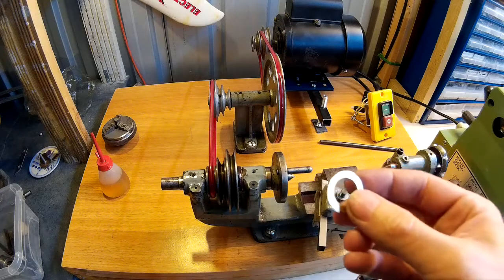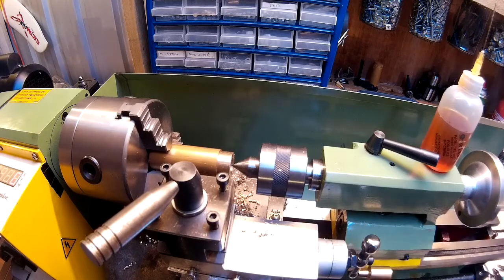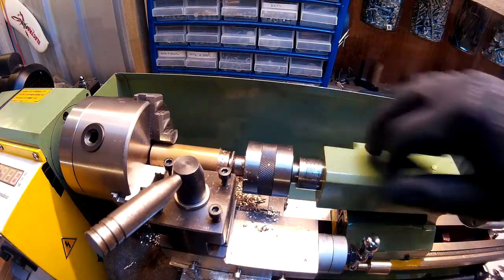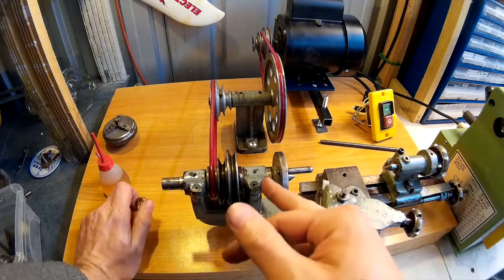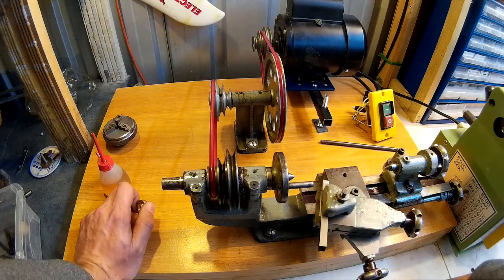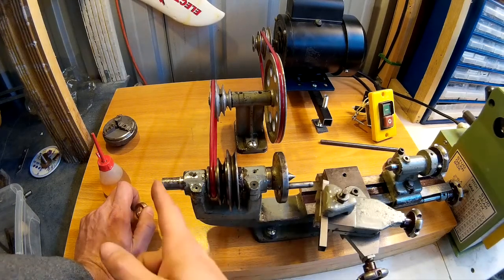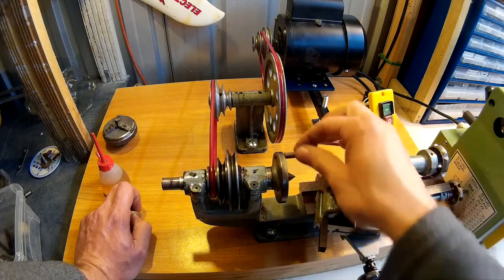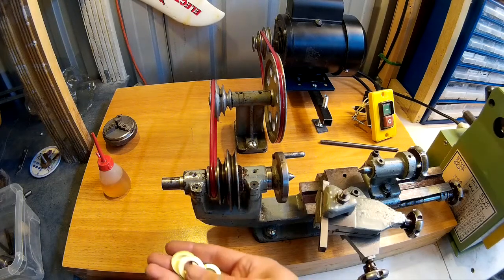Bronze thrust washers for my Wakefield ml1 mini lathe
New Old mini lathe Wakefield ml1 make some Bronze thrust washers to take up end play
from old Hard drive video archive

QUICK CHANGE TOOL POST